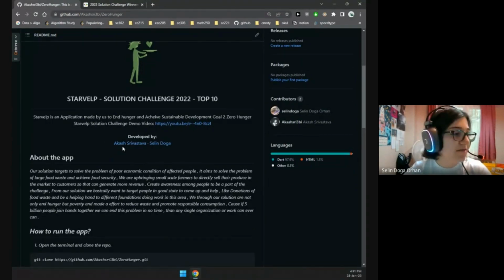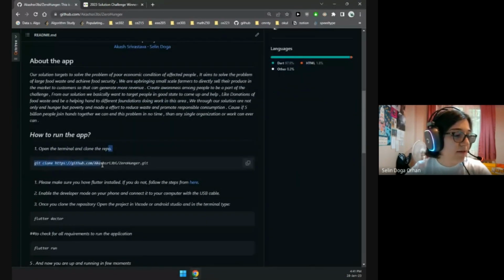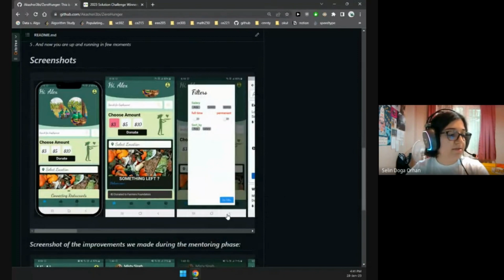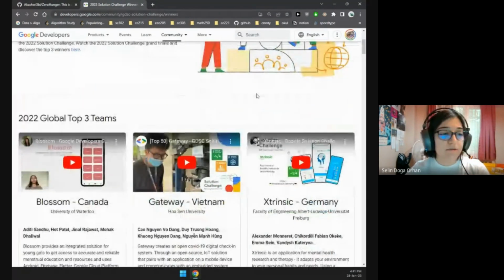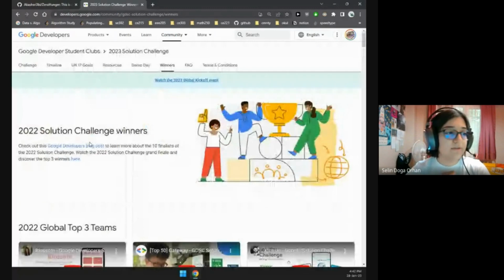28 Ocak Sürdürülebilirlik Zirvesi - Solution Challenge TOP10 Yolculuğu-S.Doğa Orhan-Akash Srivastava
Google Developer Student Clubs Gaziantep University tarafından 28 Ocak tarihinde gerçekleşen Sürdürülebilirlik Zirvesi yayın kaydıdır.